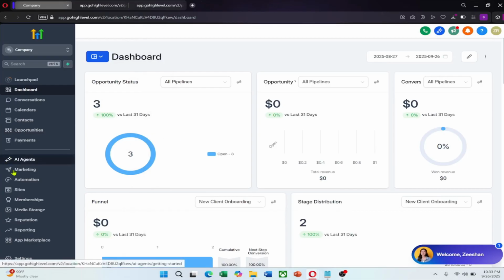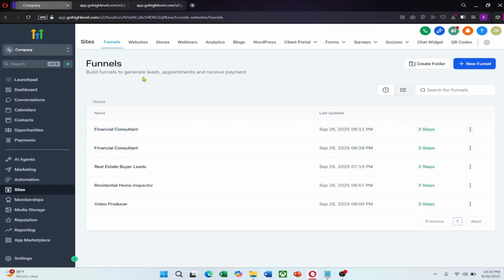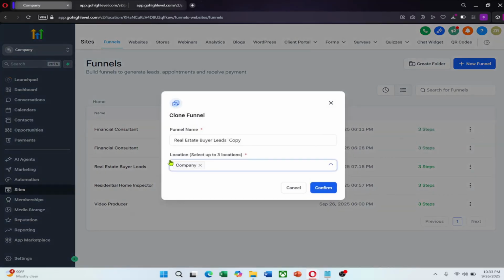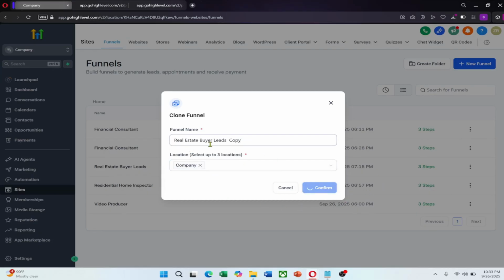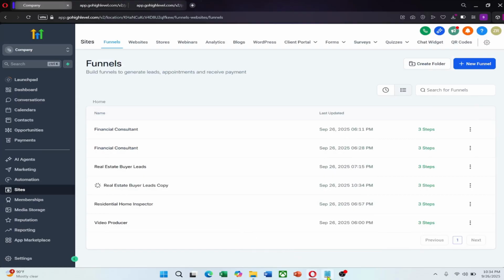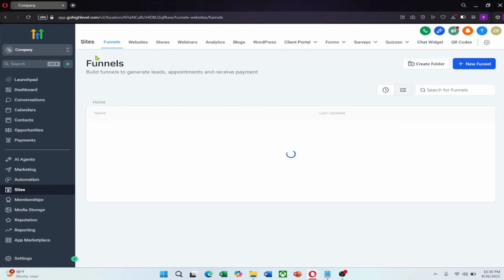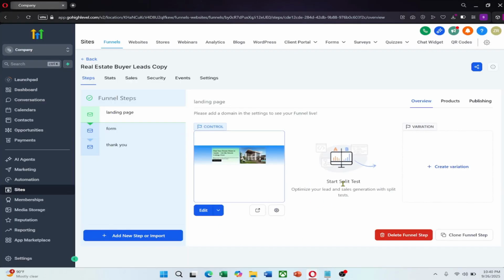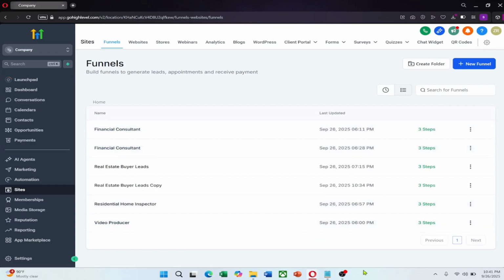How to Clone a Funnel in GoHighLevel (2026)✅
Learn how to clone a funnel in GoHighLevel in 2026 with this step-by-step tutorial. I’ll show you how to duplicate existing funnels, copy settings, and quickly set up new campaigns without starting from scratch. Perfect for marketers, agencies, and small businesses looking to save time and scale their marketing efforts efficiently.